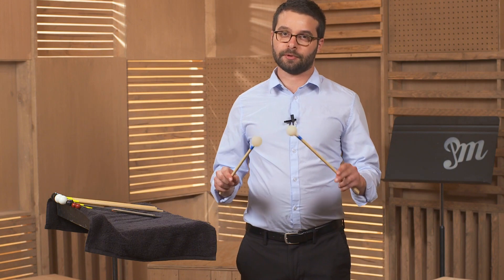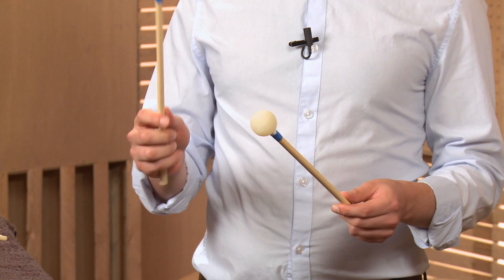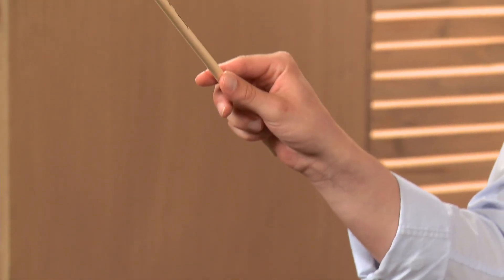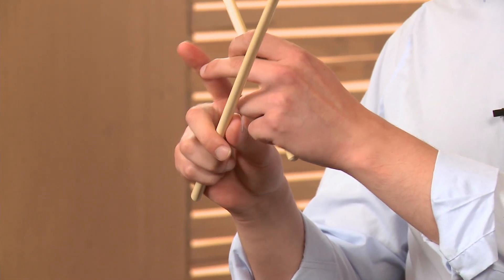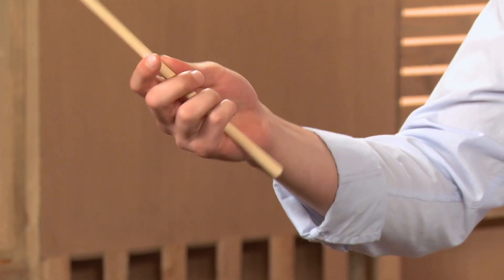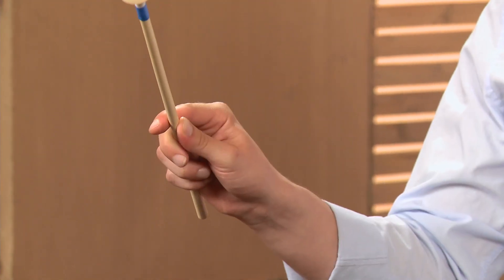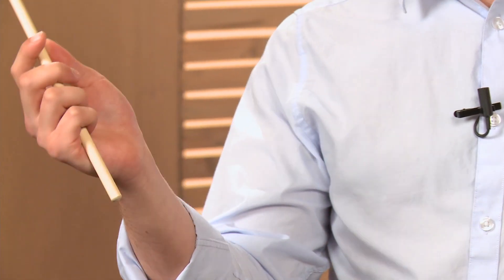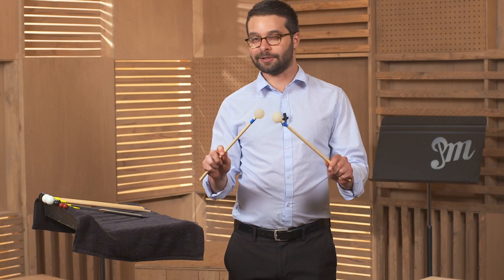Glockenspiel Technique 101 - Lesson 1 : Mallet Grip